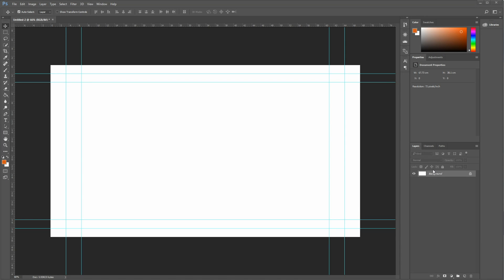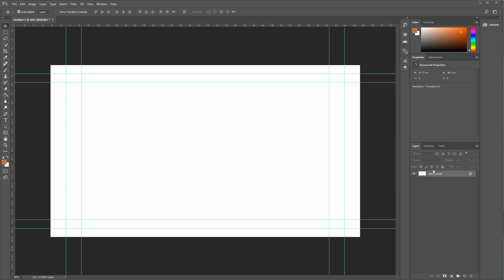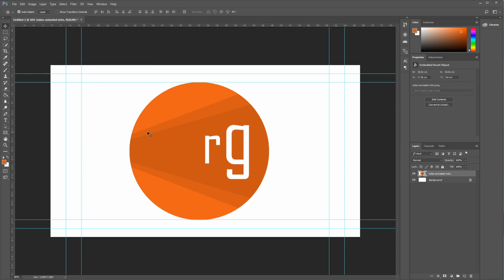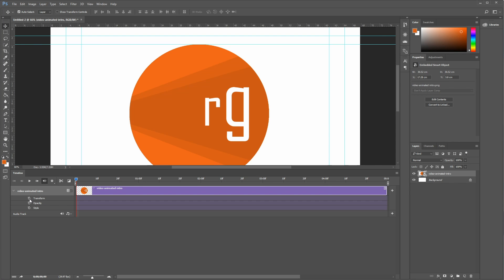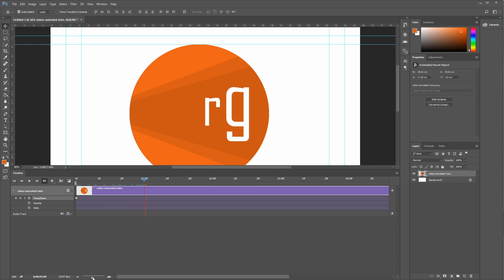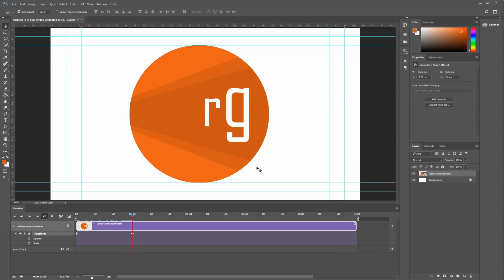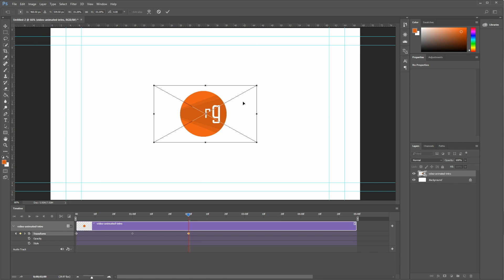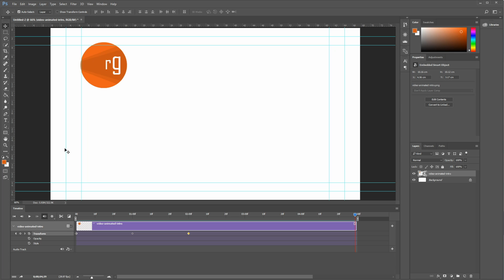Simple Animation in PhotoShop CC Tutorial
This is a very simple tutorial on how to animate a layer in Photoshop.
I was creating a new intro for my videos and ended up using Photoshop to create it. So I thought I would share it with you guys.